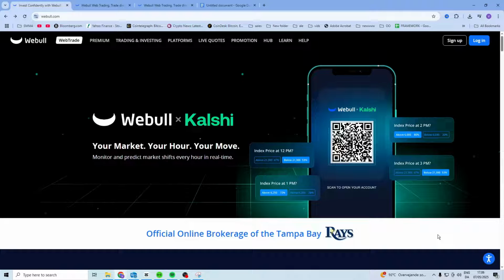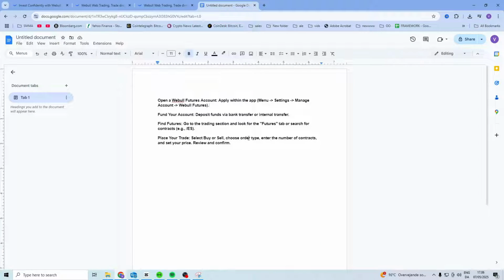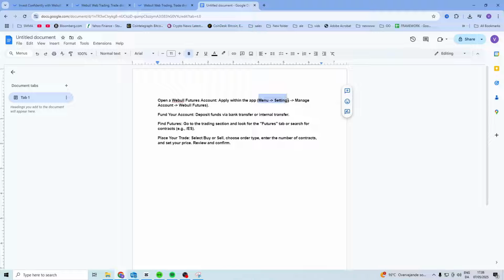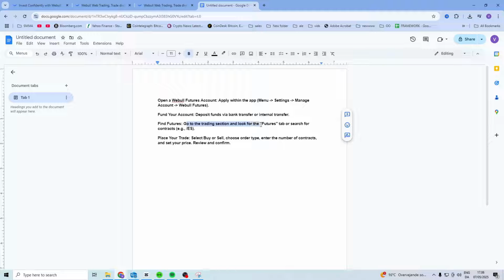How To Trade Futures On Webull - Full Guide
In this video I'll show you how to quick, easy and fast learn how to trade futures on Webull. The method is very simple and clearly described in the video. Follow all of the steps & see how to apply for futures trading in Webull!